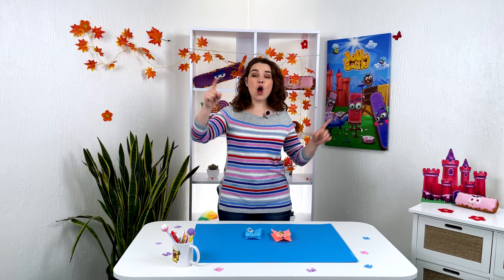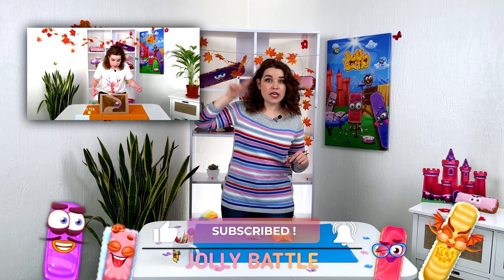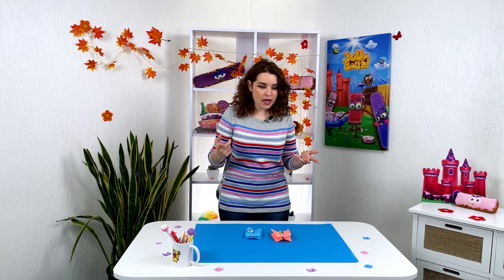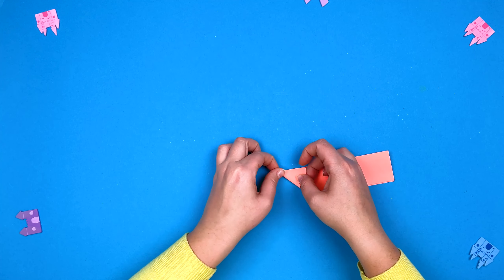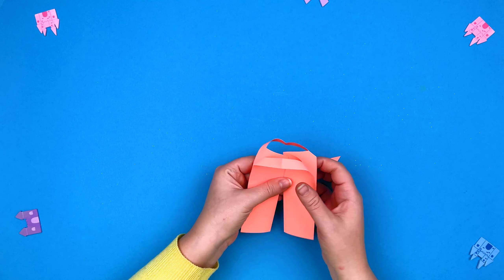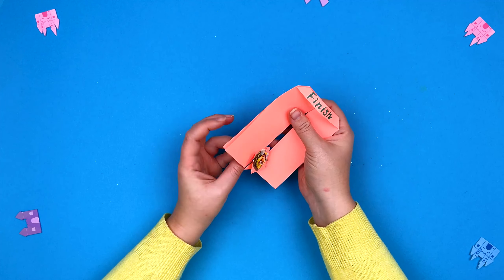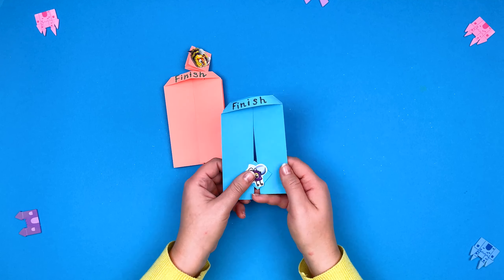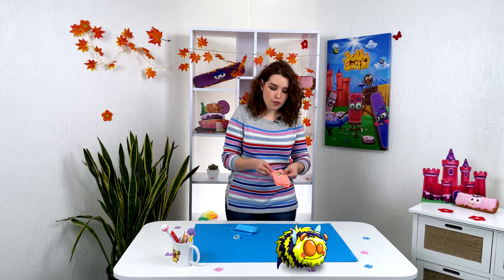Fun Race Challenge | Throw A Race Party | Minute To Win Race Game | Fun And Easy Party Games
This is one of the easiest and funniest minute to win game! Great for family parties, birthdays, or any type of gathering with people of all ages! Create your own route out of colored paper, add your favorite character or hero and here we go, with a new cool and absorbing race challenge. This simple DIY game will surely delight your guests. And don’t forget to divide everyone into teams for some competitive fun! Perform funny competitions, set awesome goals and most importantly enjoy crafting this amazing game together with us! 5-minute crafts and 1 minute to win game is ready!

Download or update Jolly Battle for free now:
COMMUNITY

Don't miss a single episode of Jolly Battle’s DIYs and even more! There are a lot of new Fun Stories and science experiments for kids to try at home. And don’t forget about Jolly Battle's cartoons, which make us smile and improve your mood.

One more thing to remember! Don’t stay bored at home, there are so many things to learn in the world - play Jolly Battle games, watch new animated series, make new crafts and try amazing and easy experiments for fun!